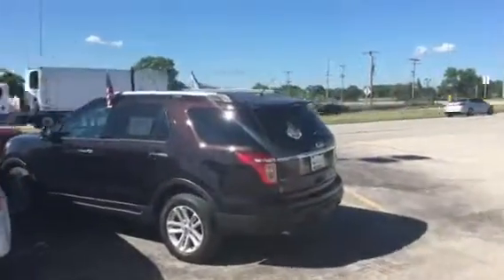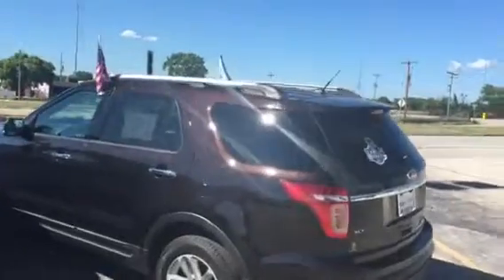Boucher Ford k brown Explorer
Boucher Ford Terrance